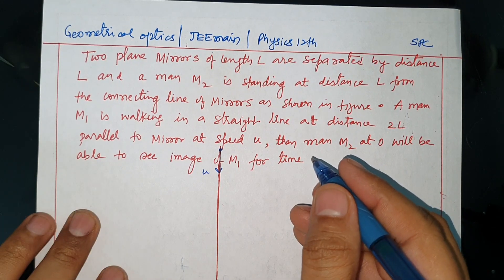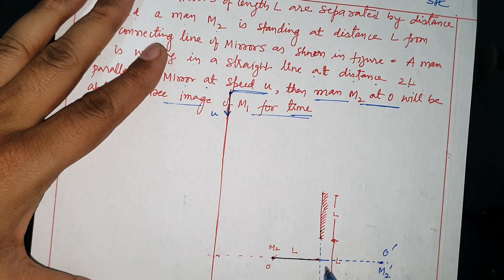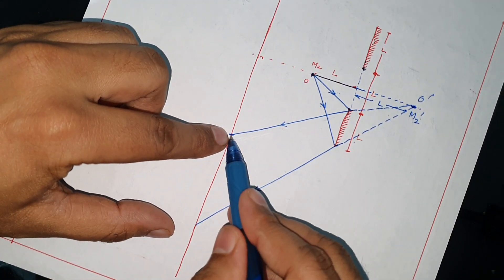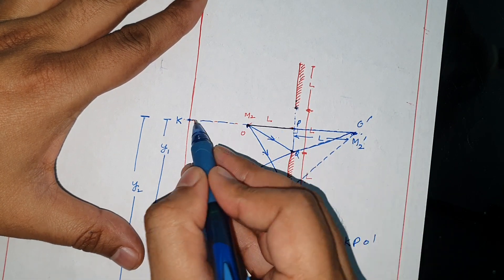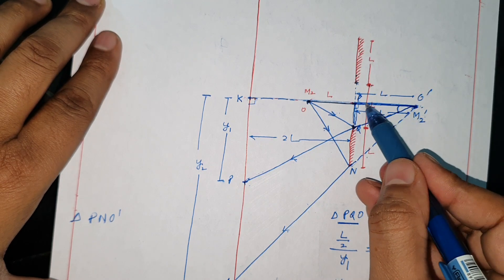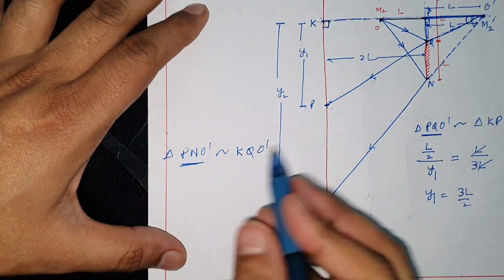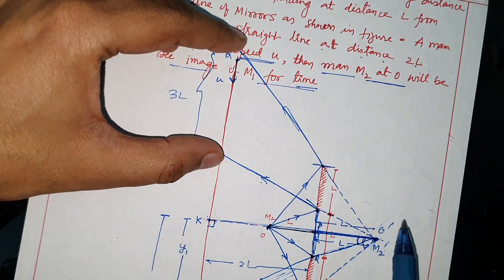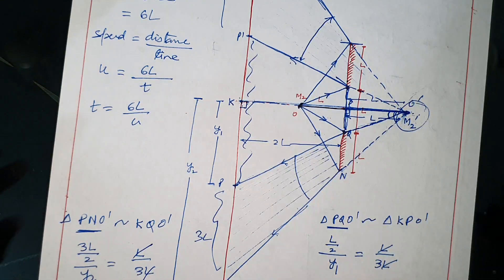Two plane mirrors of length L are separated by distance L and a man M2 is standing at distance L fro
Two plane mirrors of length L are separated by distance L and a man M2 is standing at distance L from the connecting line of mirrors as shown in figure.  A man M1 is walking in a straight line at distance 2L parallel to mirrors at speed u ,then man M2 at O will be able to see image of M1 for time  [ jee ]